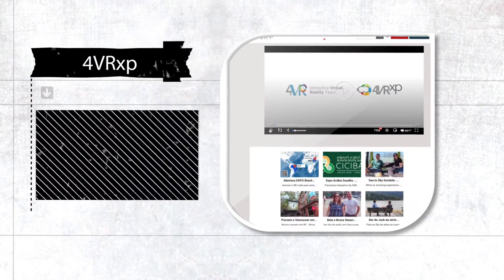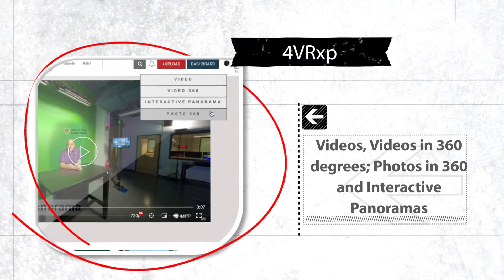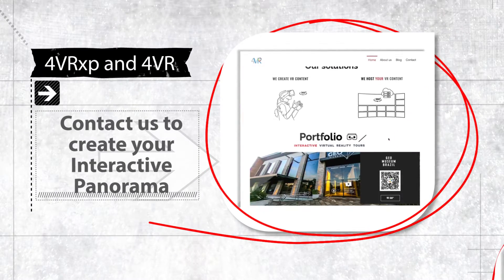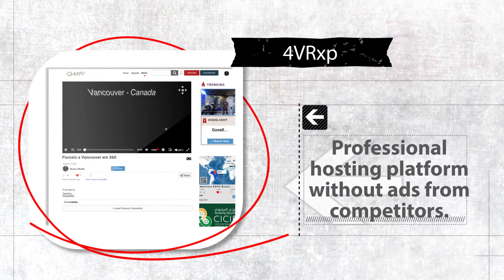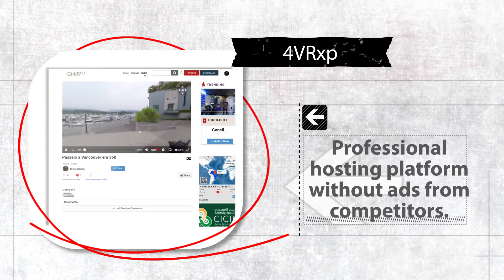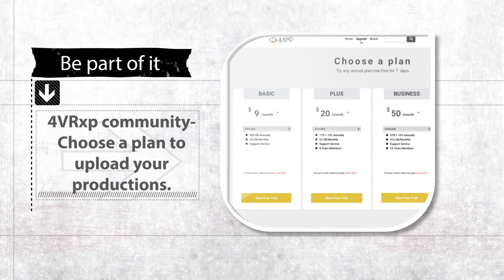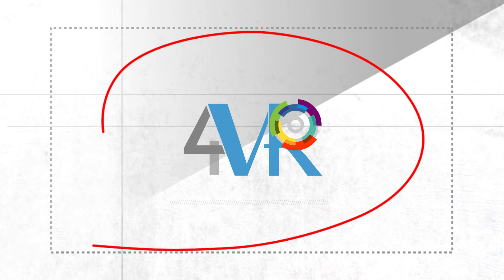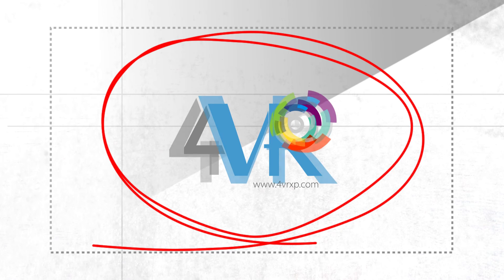What the platform is?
4VRxp is available for you to store your videos, 360 videos, 360 Photos and Interactive Panoramas in one place. (By the way, we can help you creating your interactive panorama through 4VR, contact us to find out more)

4VRxp is a paid hosting platform for your media. Now you have a professional video platform without ads from your competitors or those commercials in the middle of the video that takes away engagement from your production.

Become part of this community, sign up for one of the subscription plans and have your conventional media and 360 productions on one platform.

4VRxp The new way to broadcast your creations and reach your audience.